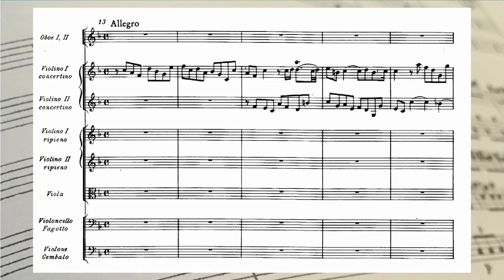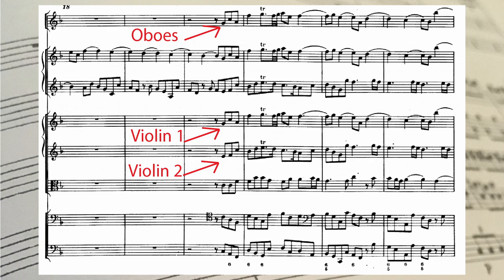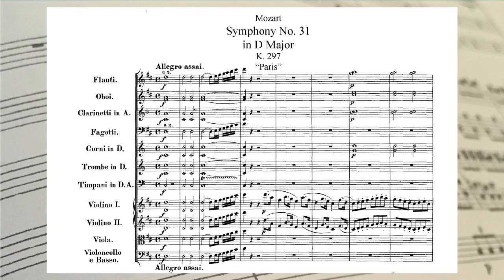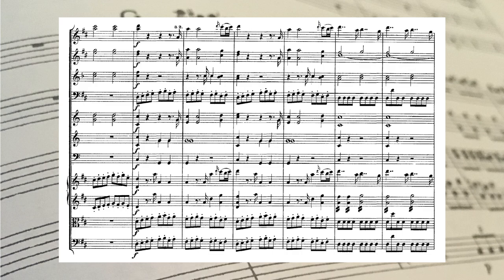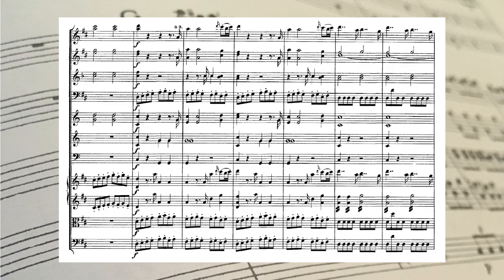History of Orchestration Vol. 1 - Monteverdi though Mozart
Let's take a dive through the History of Orchestration! The history of orchestration is long and winding, so in this video we will only talk about the time period from Monteverdi to Mozart. We hear examples from Monteverdi's L'Orfeo, Handel's Water Music, and Mozart's Symphony No. 31, the "Paris" Symphony.